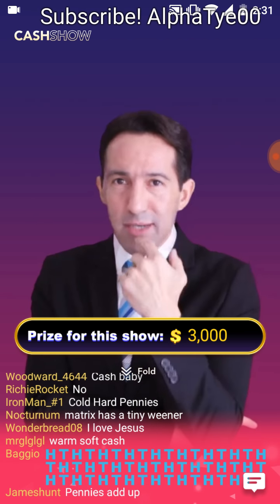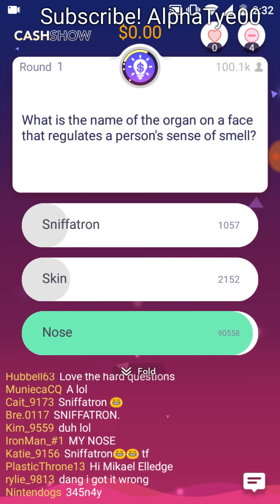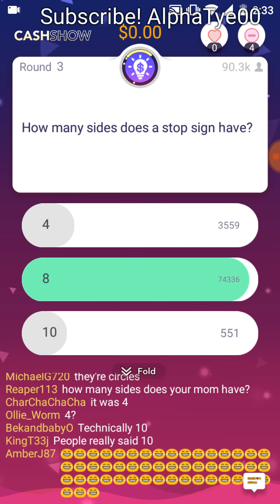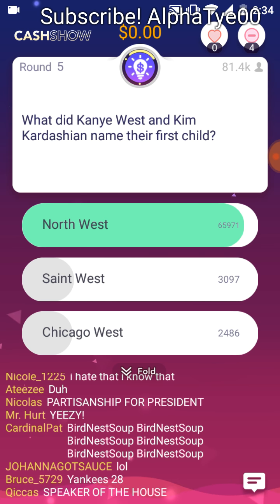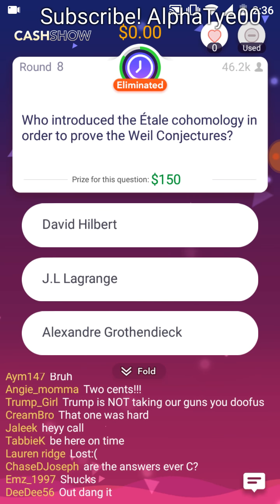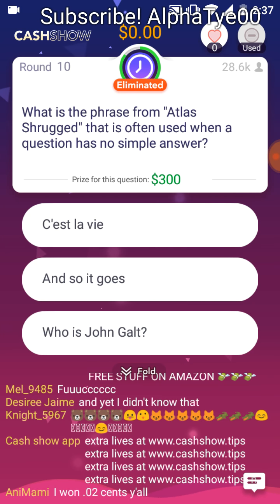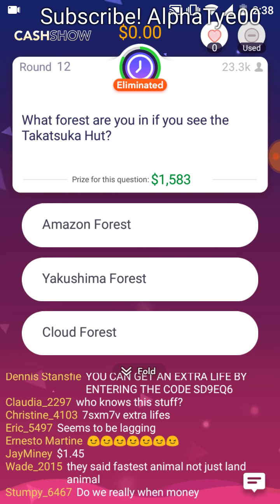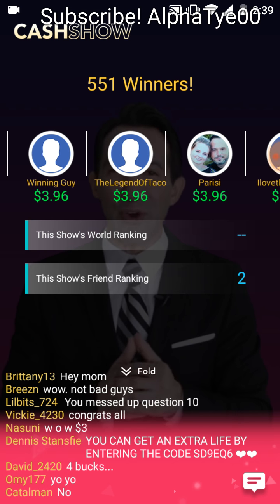March 26 First Show (CASH SHOW APP)